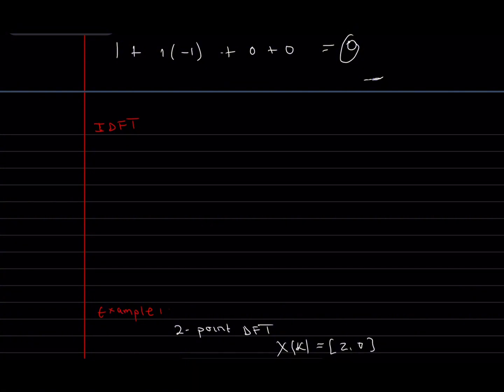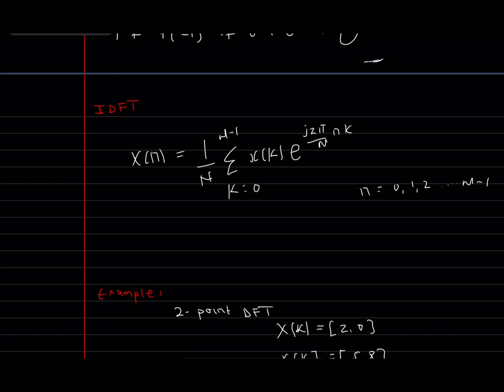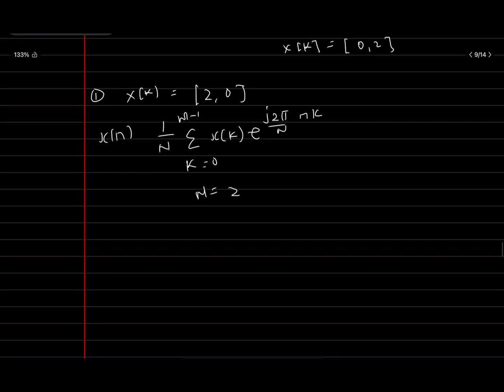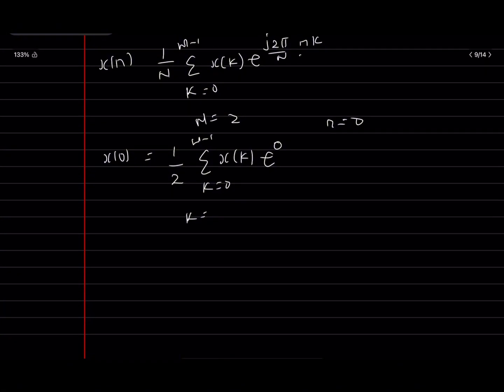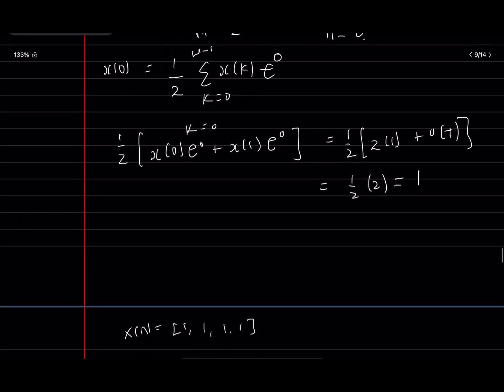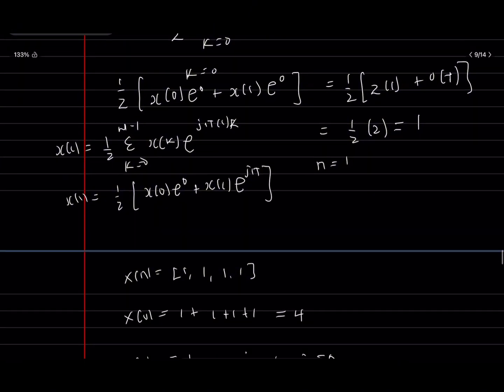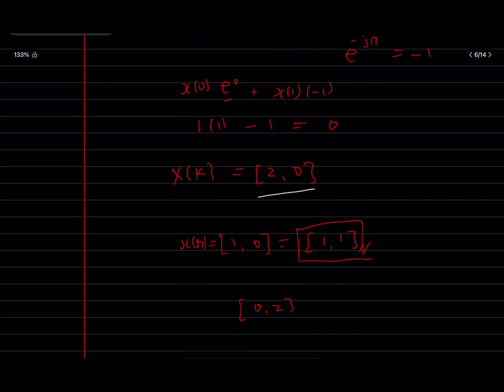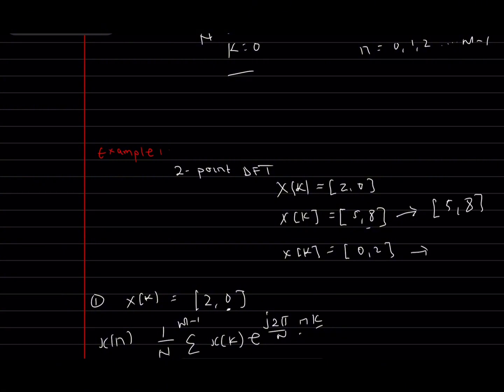Inverse DFT Made Easy: Direct Computation with Solved Examples